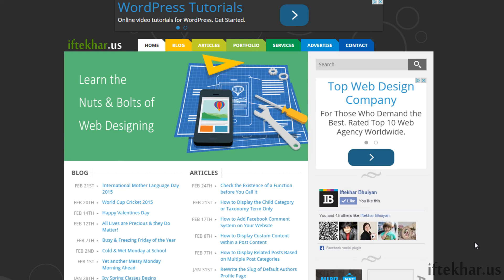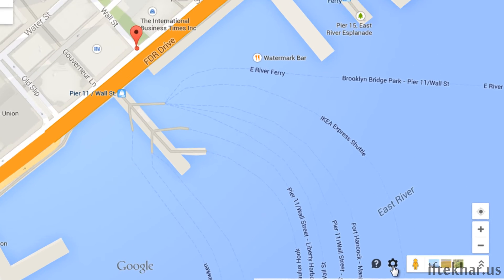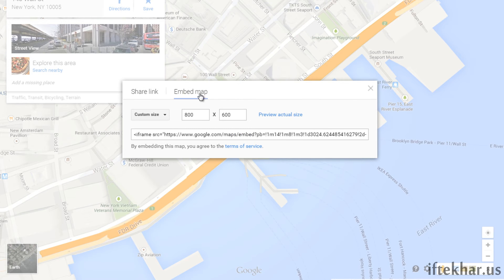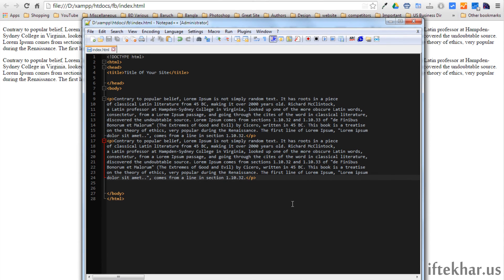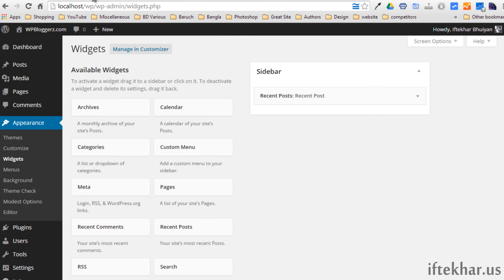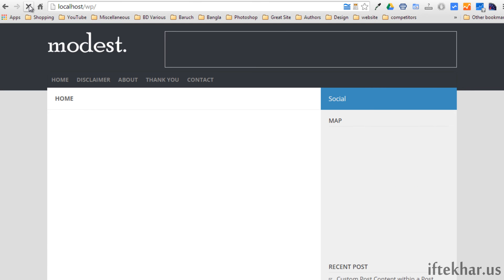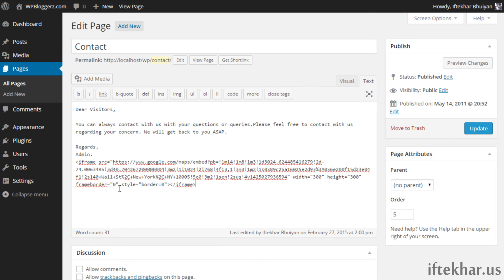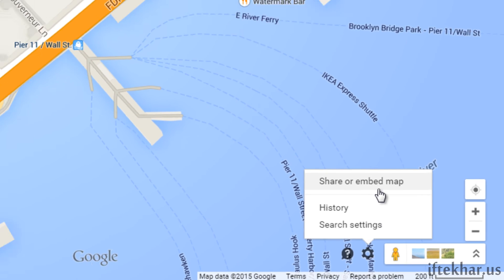How to Add Google Map on Your Website